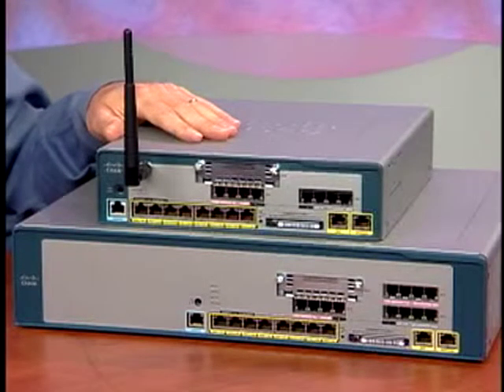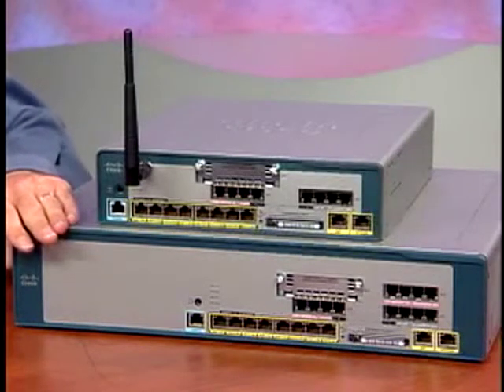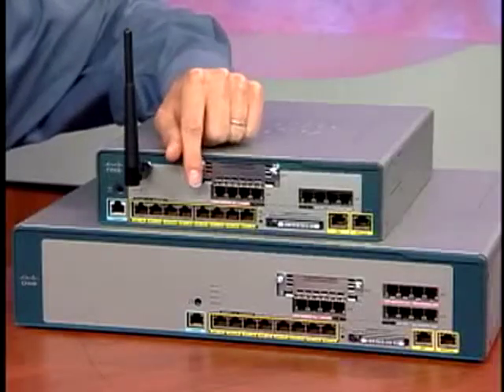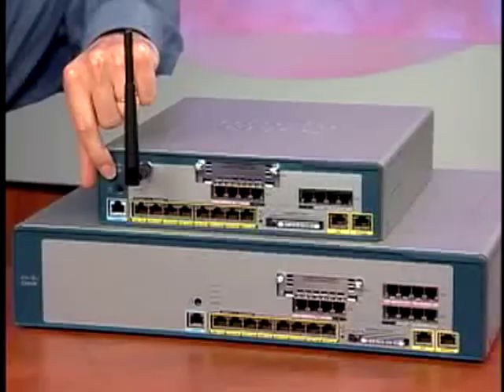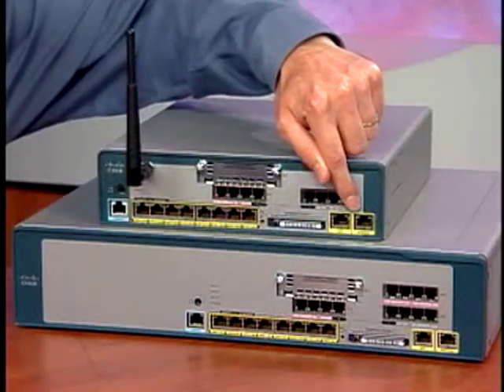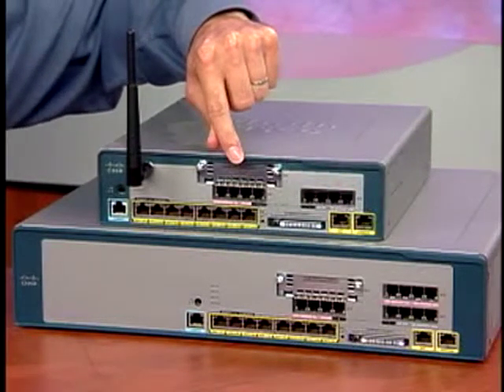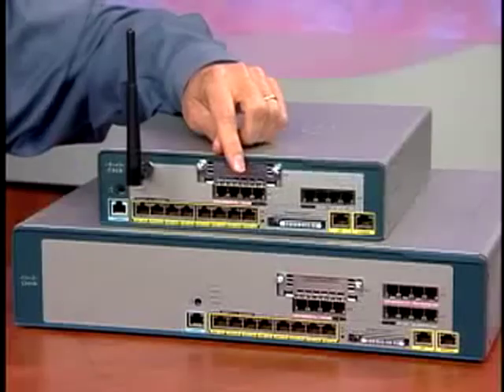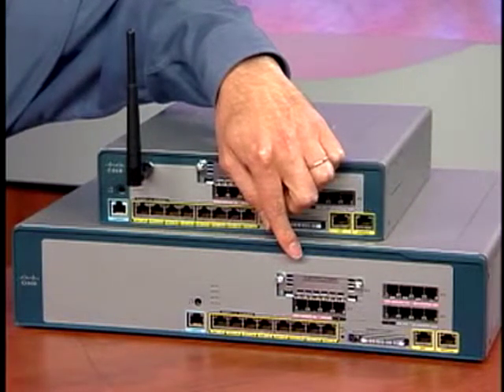Cisco Unified Communications 500 Series Video Data Sheet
The Cisco Unified Communications 500 Series for Small Business eliminates multiple servers and delivers voice, data, voicemail, automated attendant, video, security, and wireless capabilities for companies with up to 50 employees. It also integrates with existing desktop applications such as calendar, e-mail, and customer relationship management (CRM) programs.